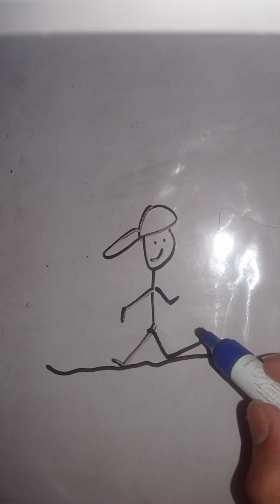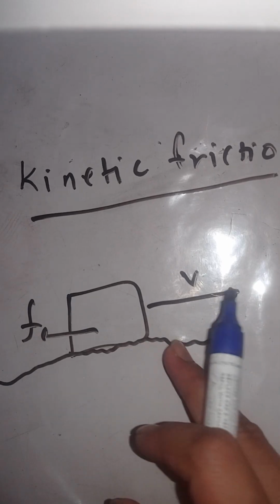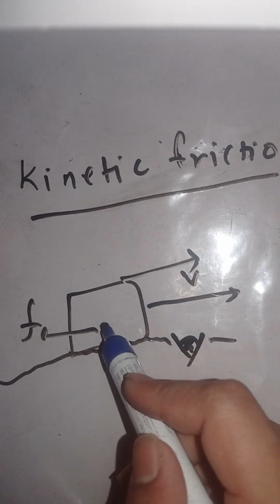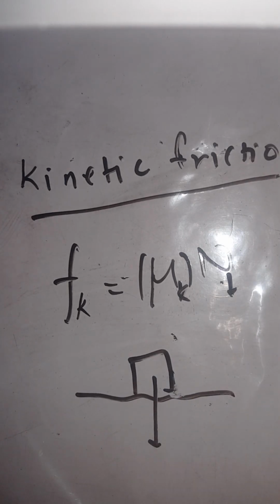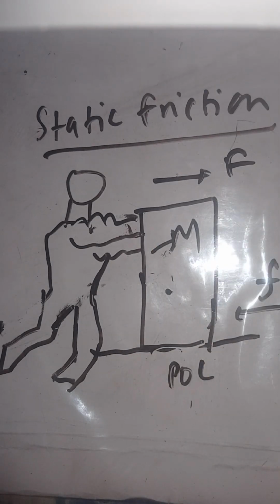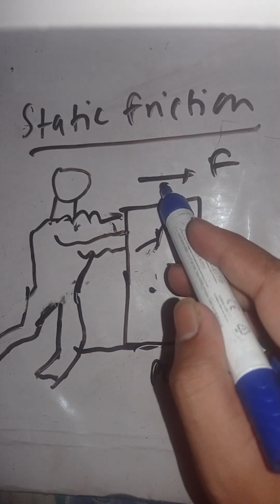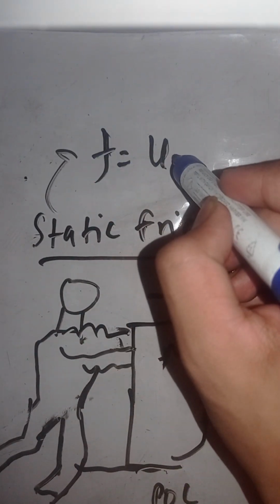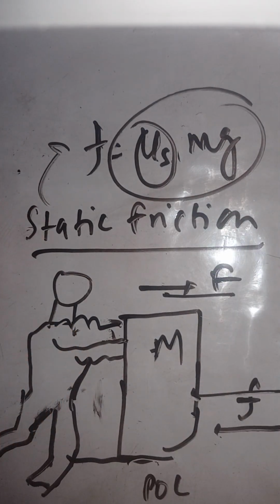All about friction#physics#science#friction#what is friction